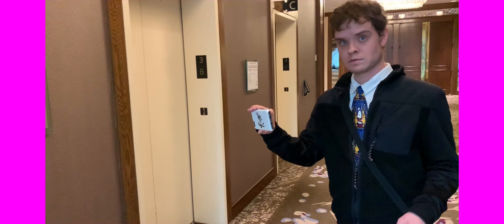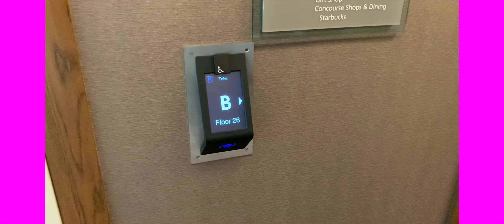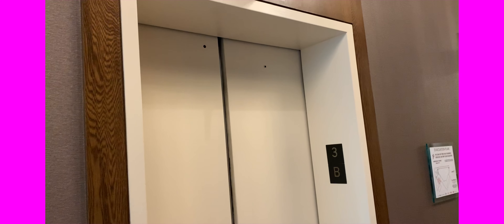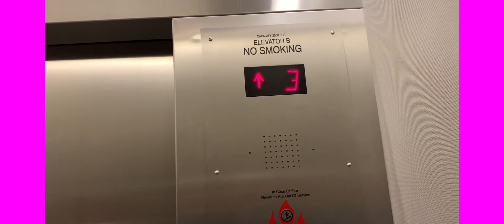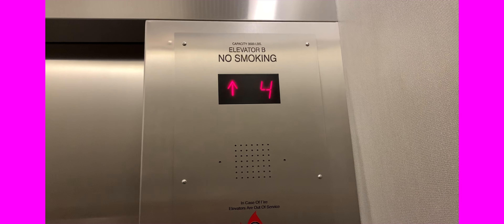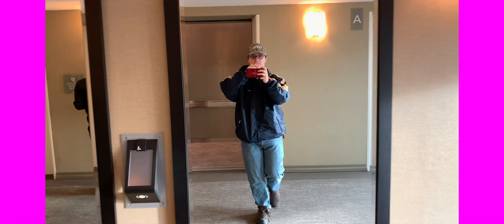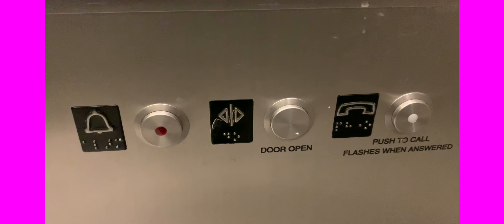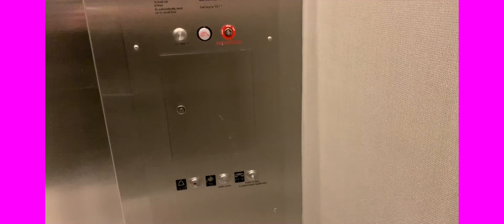SchindlerHaughton traction elevators modded by Schindler @ Westin Pittsburgh, PA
(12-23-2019) Well, folks, I rode my first Schindler PORT's, and my first destination dispatch... But with that said, I would MUCH MUCH rather have rode the original elevators, as they were SchindlerHaughton's with the L-Series fixtures... But that all being said, these were still fun and thanks to Patrick for bringing me here. :)